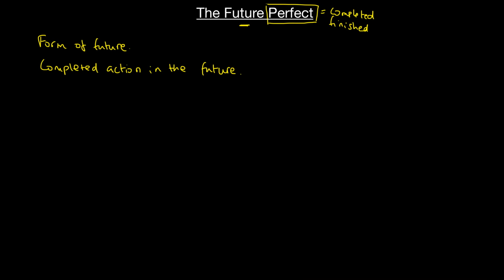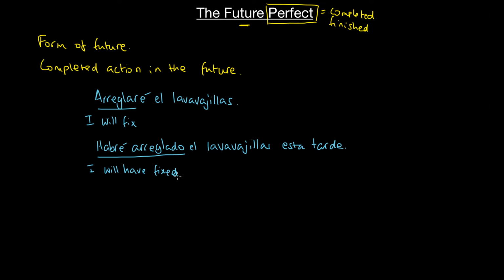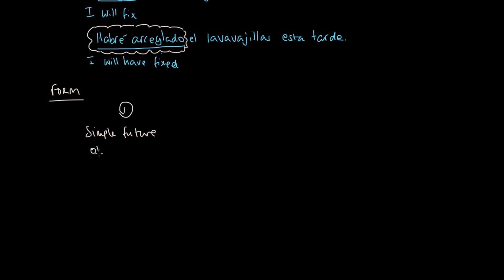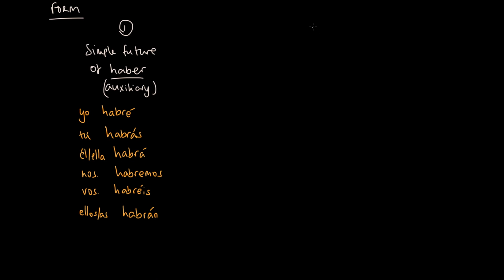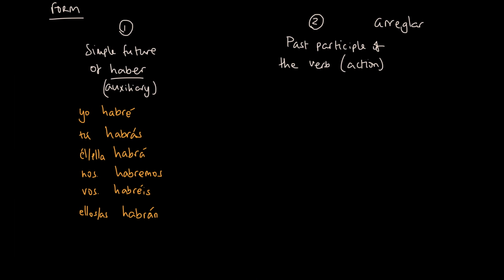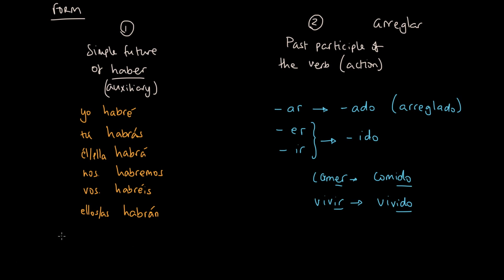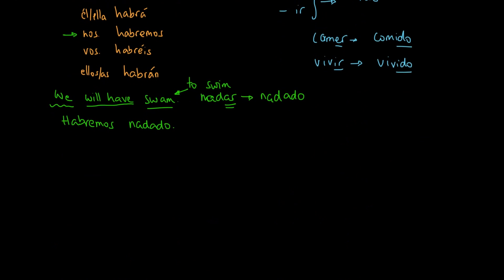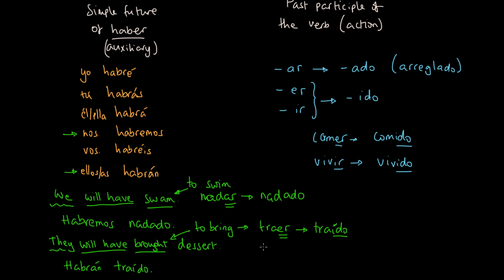The Future Perfect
In this video, I explain how you can express things that will have happened in the future.

Please note that this YouTube channel is no longer active. Also, if you are learning Spanish, have a look at our grammar and vocabulary courses on TheEverLearner.com!